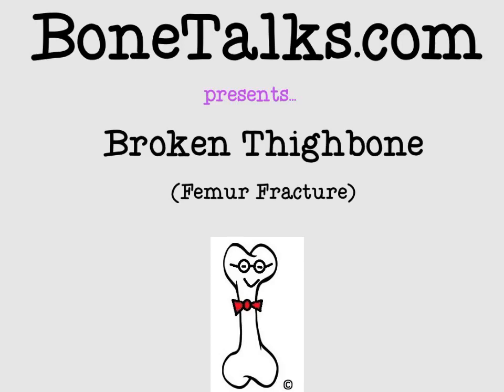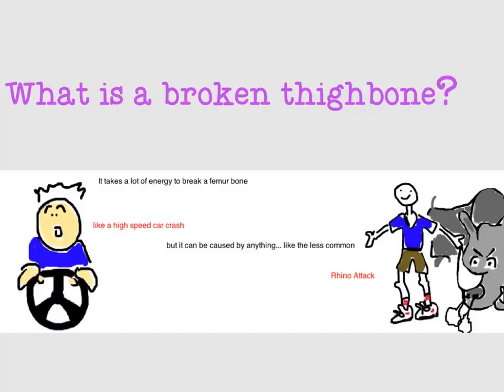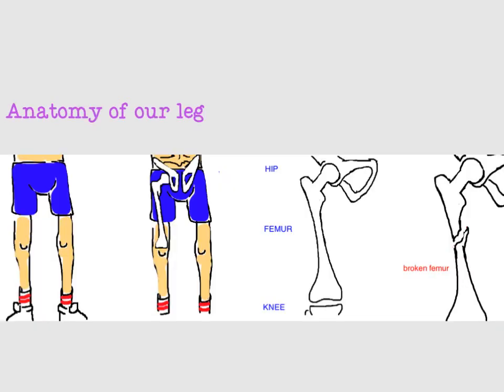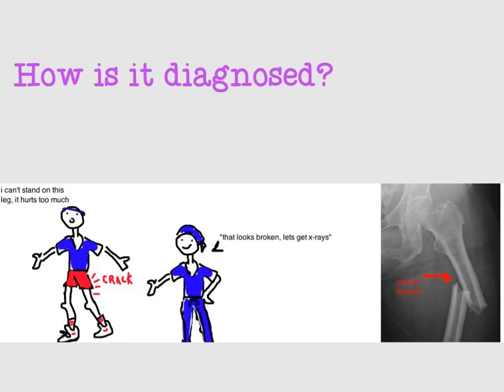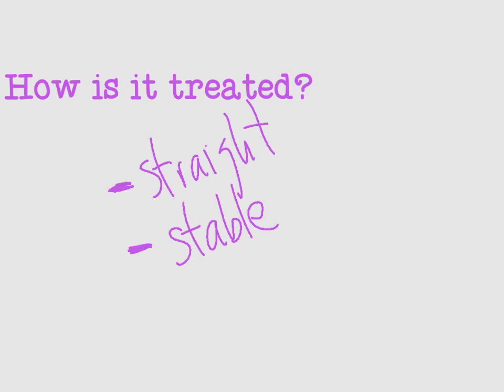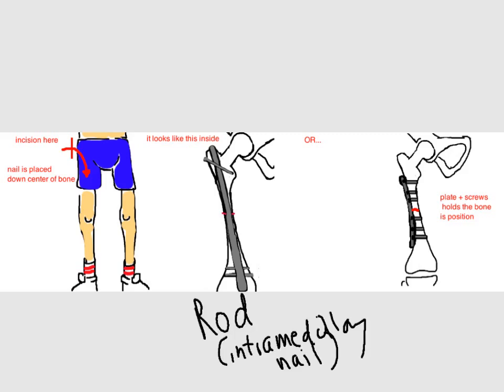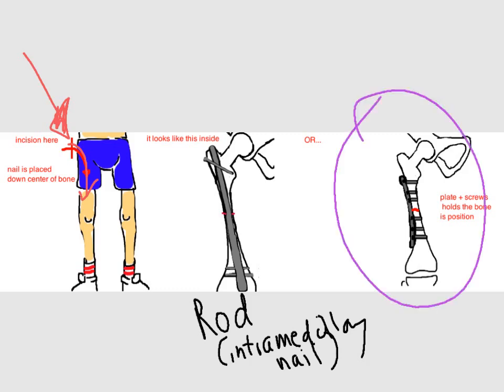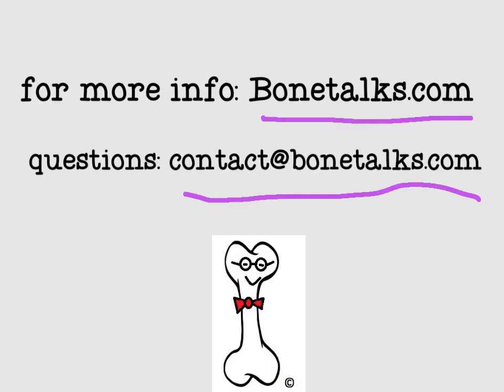BoneTalks - Broken Thighbone (Femur Fracture)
Overview of a broken tighbone, aka femur fracture. Discuss what it is, how its diagnosed, and treated.